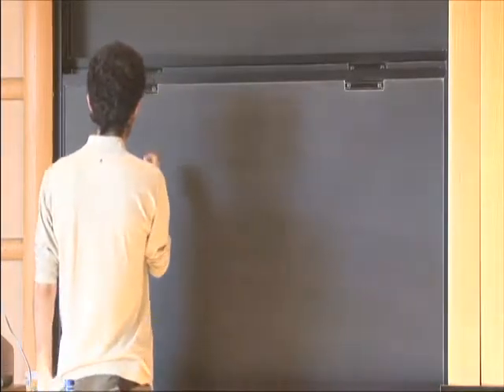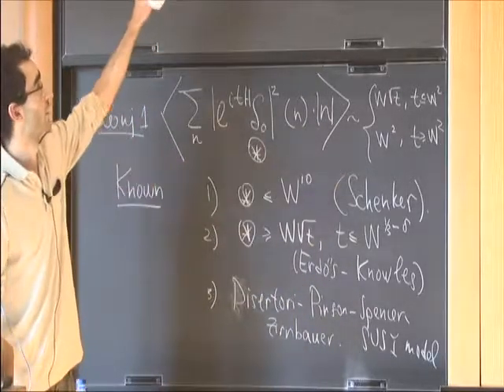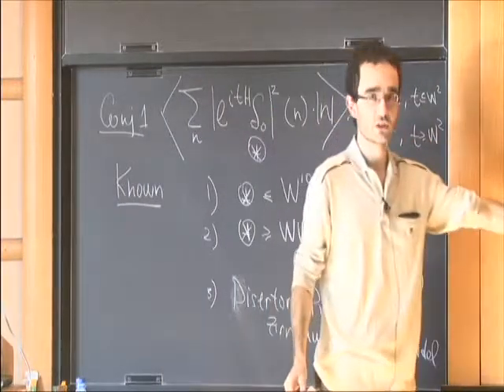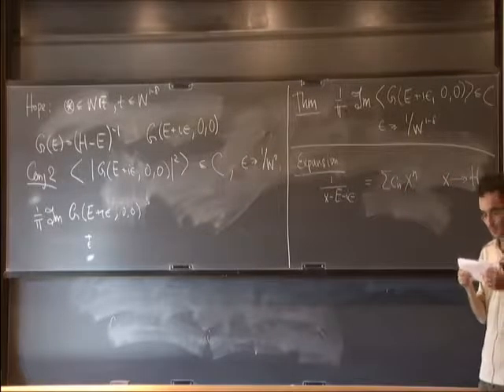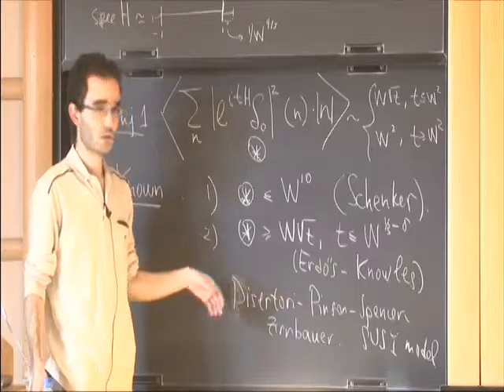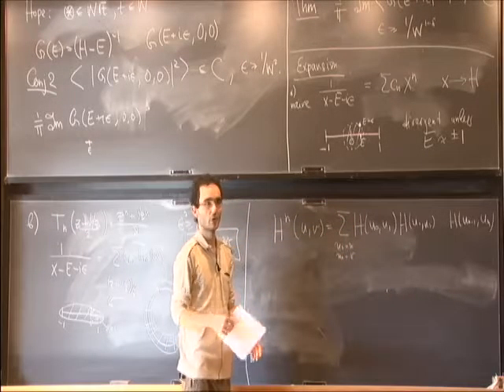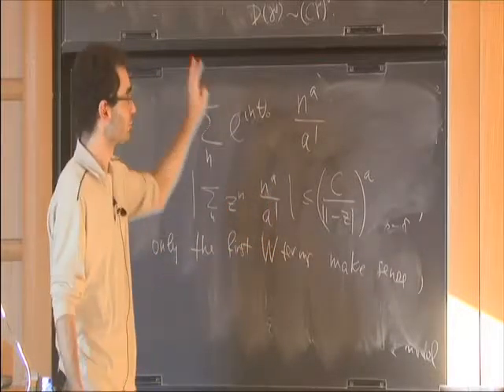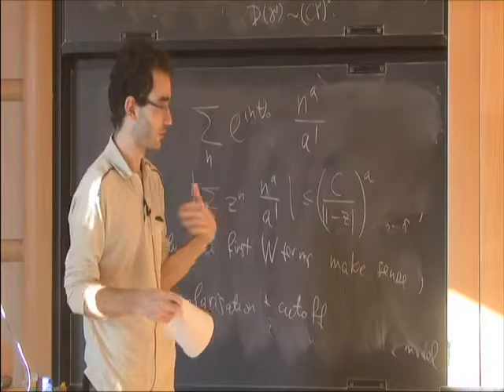Perturbation Theory for Band Matrices - Sasha Sodin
Sasha Sodin
ANALYSIS/MATHEMATICAL PHYSICS SEMINAR

Band matrices are a class of random operators with rows and columns indexed by elements of the d-dimensional lattice, and random entries H(u, v) which are small when the distance between u and v on the lattice is larger than W. We shall discuss the spectral properties of these matrices for large W. In particular, we shall try to explain how a perturbation expansion can be applied at the edge of the spectrum, and why does the analogous series for the bulk of the spectrum diverge. Time permitting, we shall introduce a regularisation procedure which may help improve the convergence.